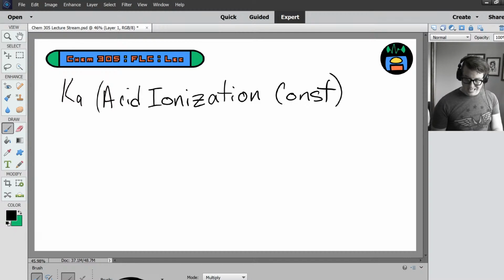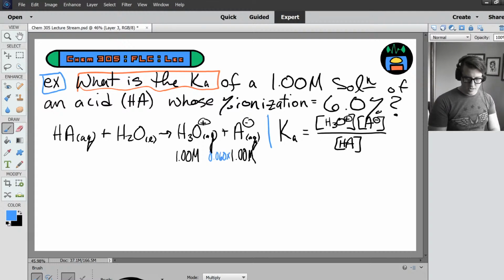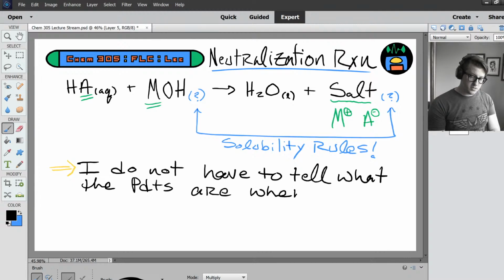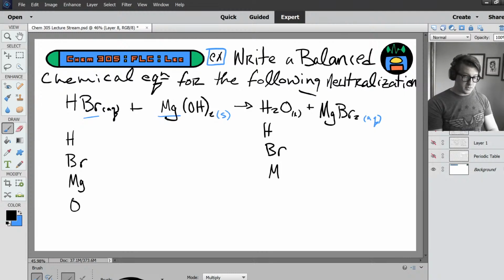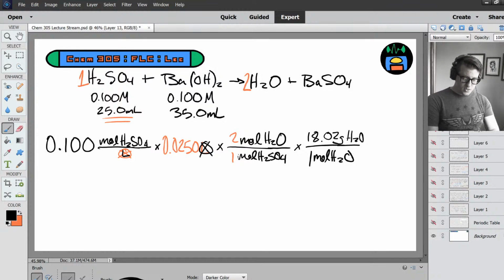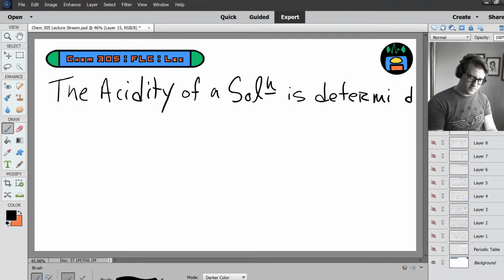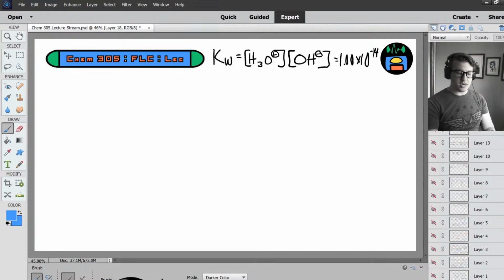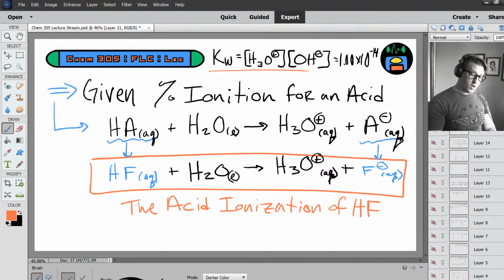Chem 305 Lecture 25 - Ch 10 - Acid Base! - 7/22/20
More Acid! More Base! More Chapter 10 coming attcha! Our Daily Mixtape is all about the MOON. I think this one's particular & fun.

• Intro (0:00)
Chapter 10: Acid/Base!